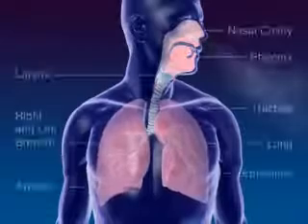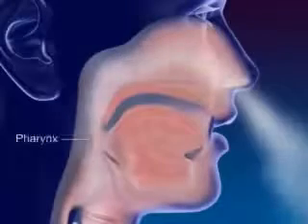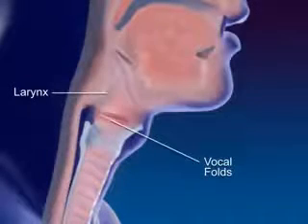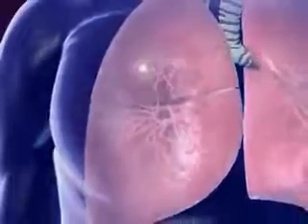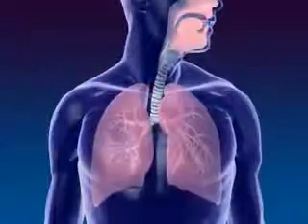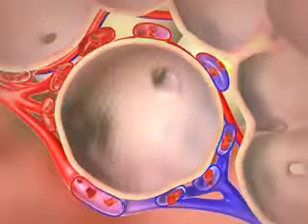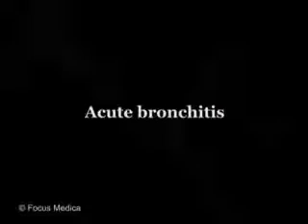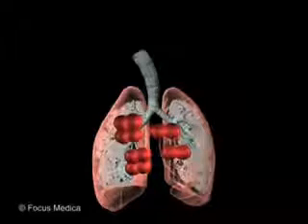Respiratory Diseases by Group 2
This video was uploaded as a project for our class.

Credits to: youtube.com & to the owners of the compilation of different videos.